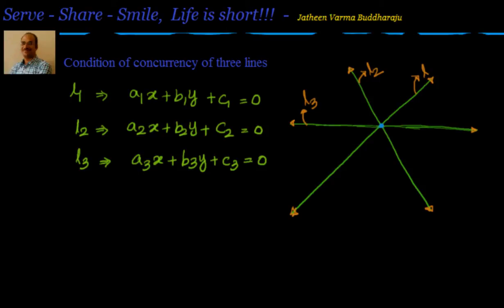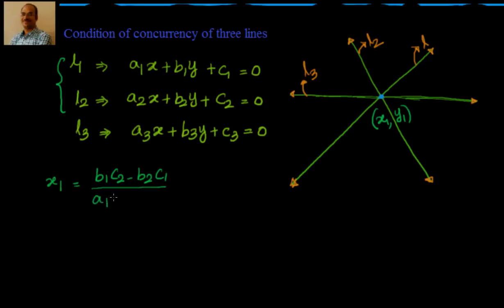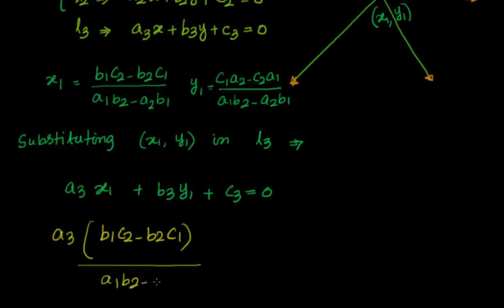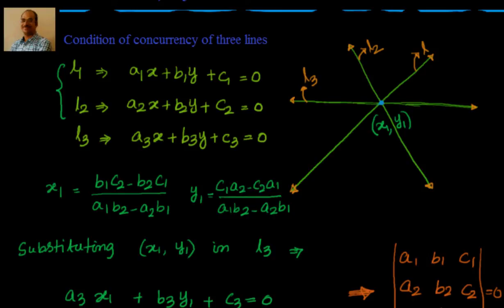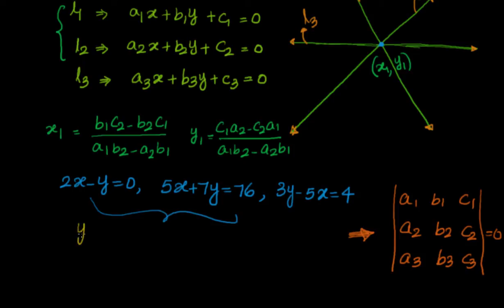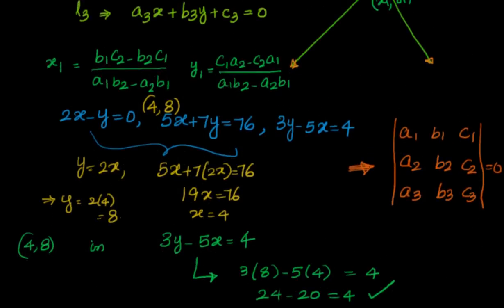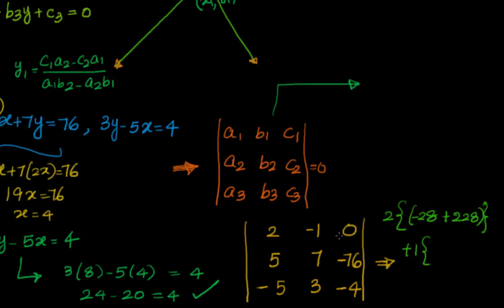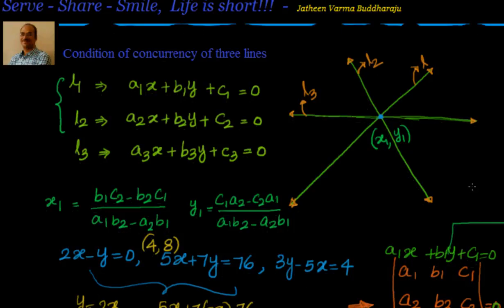Straight lines: Condition of concurrency of three lines